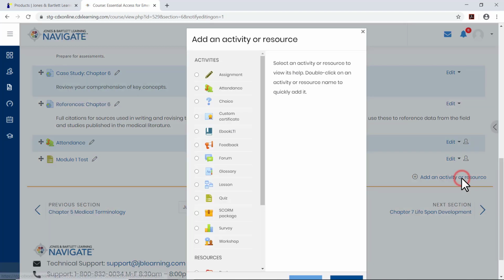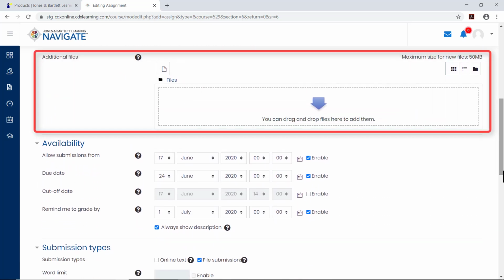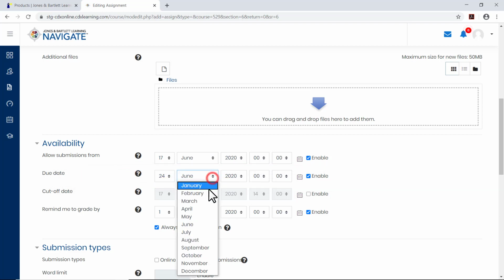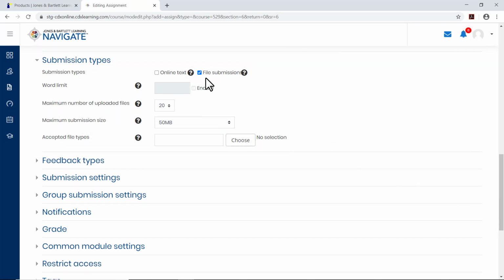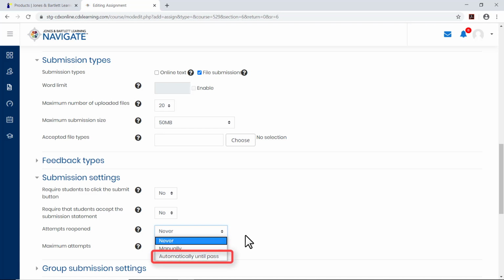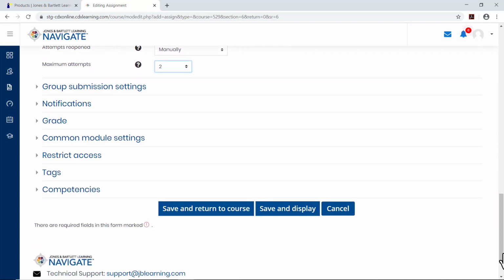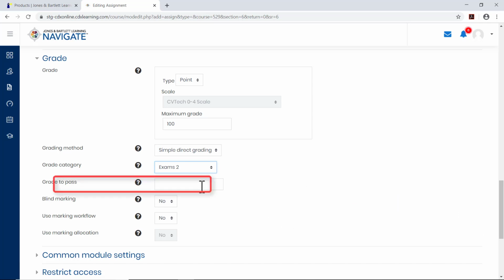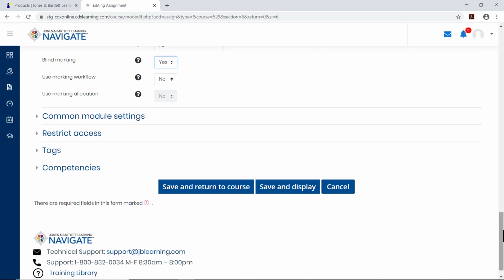How to Create an Assignment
This video shows how to create new assignments and adjust submission and availability settings for assignments within a Navigate course